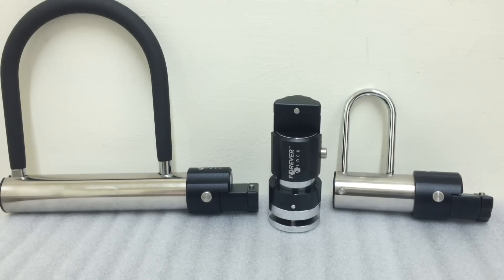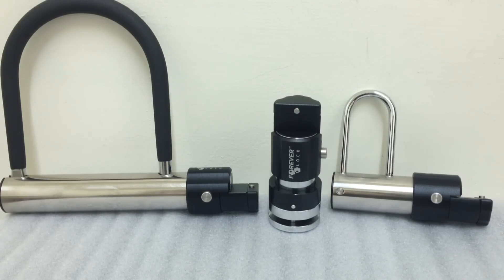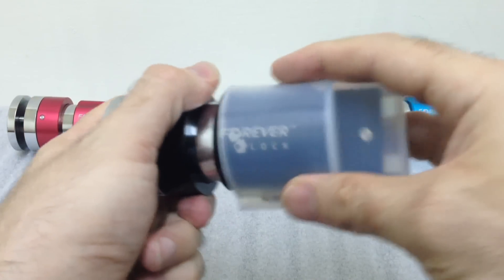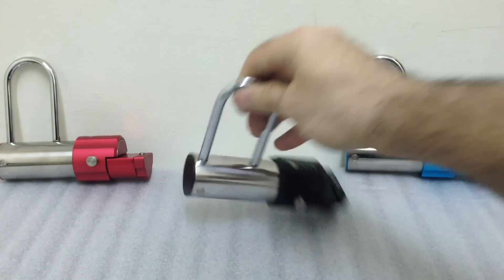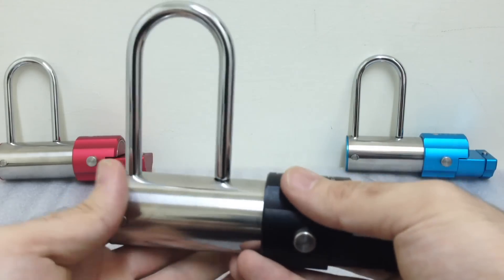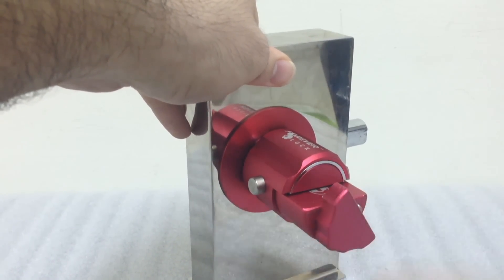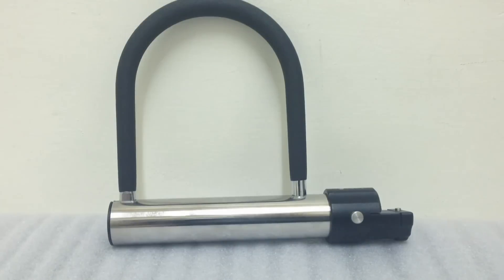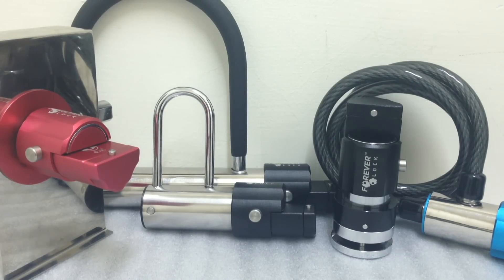[36] New Forever Lock Round-up!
All the Forever Locks formats demoed and discussed!
[Click a Time Stamp below to jump to different sections!]
-Disc Brake Lock:@1:54
-Padlock:@4:21
-Deadbolt Set:@6:43
-U-Lock:@8:09
-Cable Lock:@9:43
-Outro:@10:56